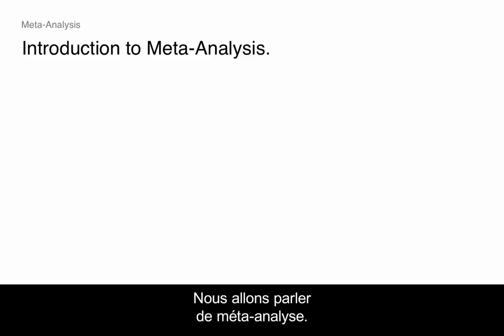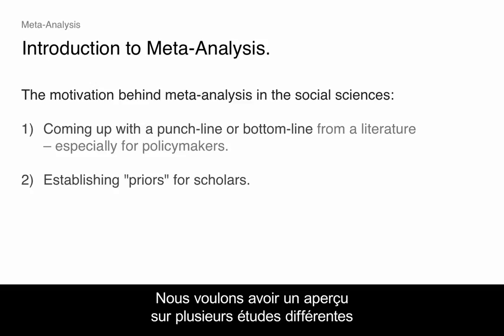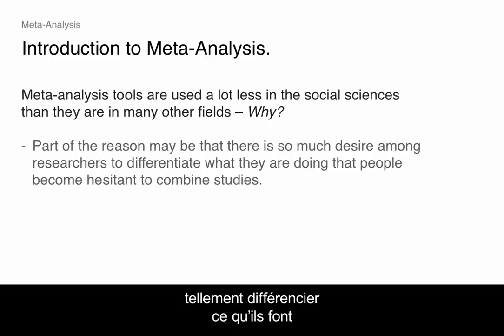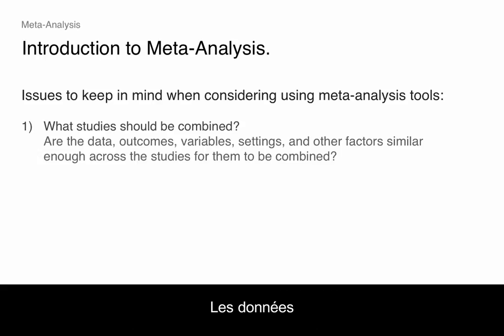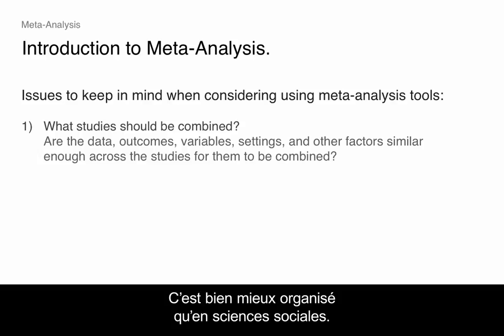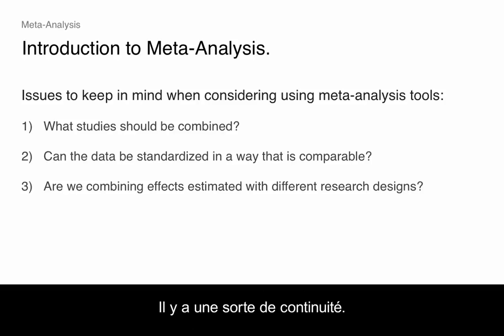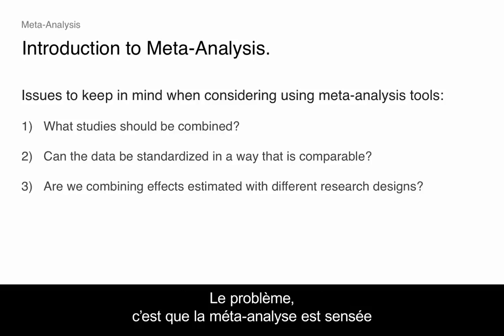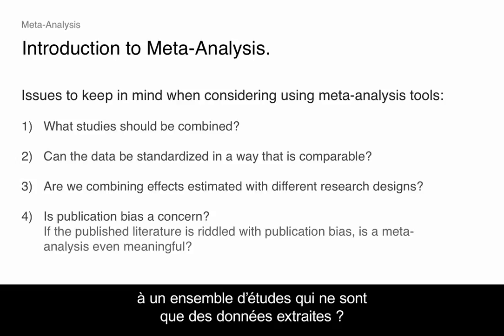22 Meta-Analysis: Introduction to Meta-Analysis (FR)